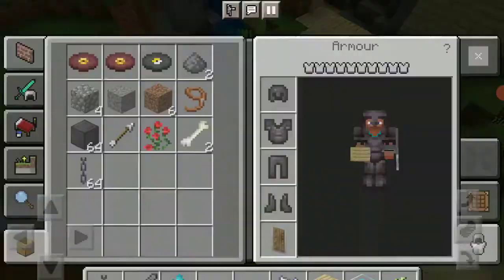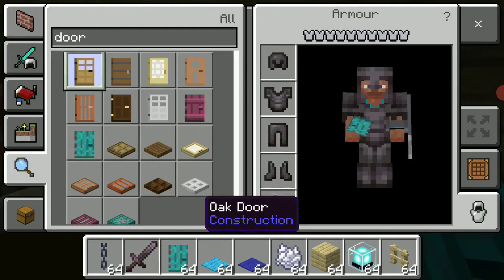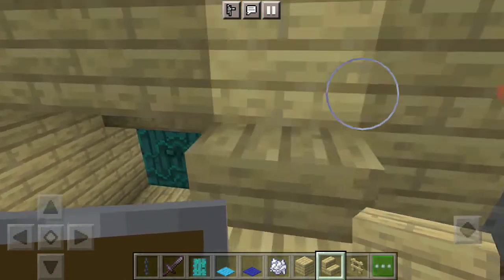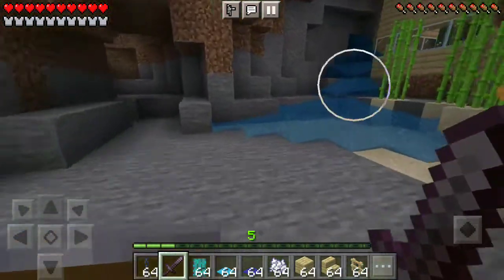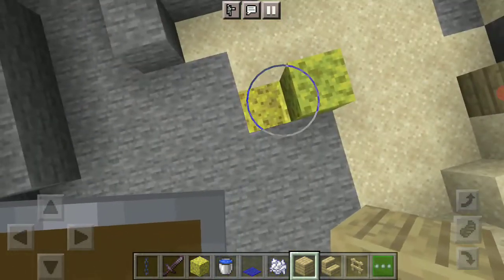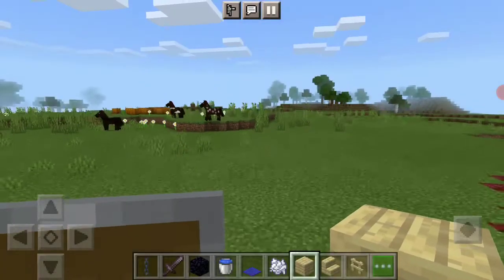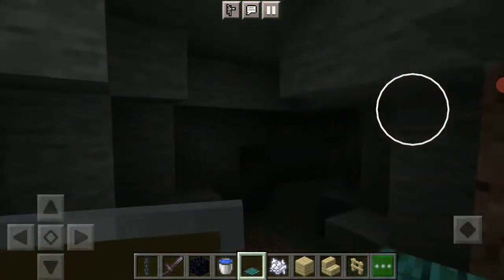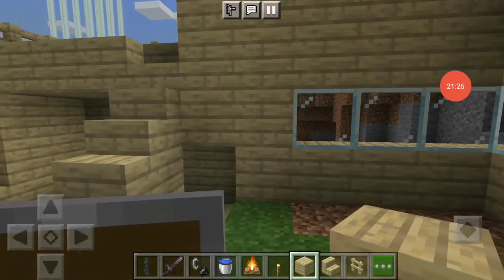Building my New Minecraft Adventure Base Tutorial- Part 2